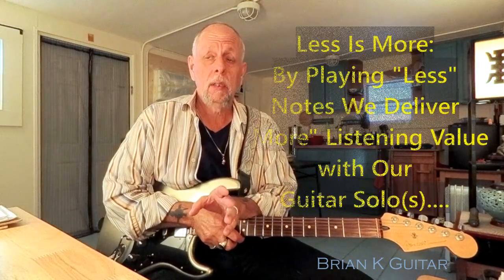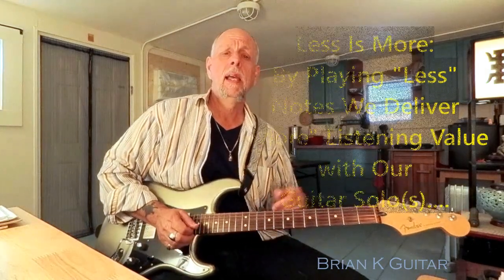For Twelve Bar Blues Guitar Solos Less Is More, Big Payoff Without Extra Effort- Brian K Guitar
Do less, gain more. Power up your blues guitar solos and empower your blues guitar playing massively by doing this one thing ► Guitar Picks
► Guitar Straps
► Dunlop Guitar Slides
► Fender Stratocaster Guitars
Learn what works to effectively say more by playing less in your lead lines over a 12 bar blues. Pull the cool factor and weild massive authority when you take a guitar solo on any blues. Good things happen when you do this secret technique that all the great blues guitar masters are hip to and use. What you will learn to employ in this lesson can also be applied to other styles of music from Rock Country, Pop, Jazz, Reggea, Alternative, Funk, Soul, R&B Guitar and more!
Let's jump right into it!
► Dunlop Guitar Slides
► Fender Stratocaster Guitars
► Fender Amplifiers
► Electric Guitars
► Guitar Picks
►Fender Guitars
► Electric Guitar Strings
► Marshall Amplifiers
Take your guitar playing to new levels! Get on the path to more soulful and tasteful guitar playing.